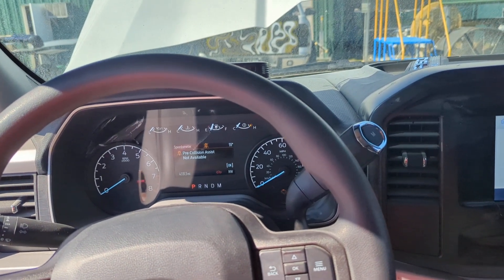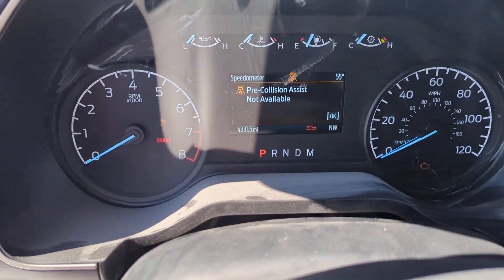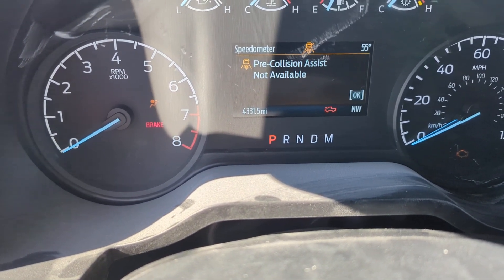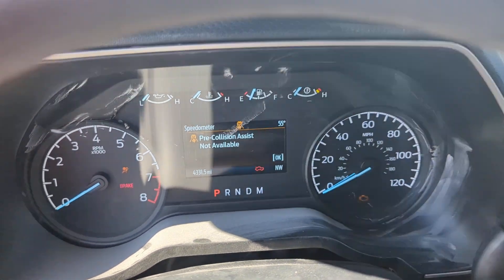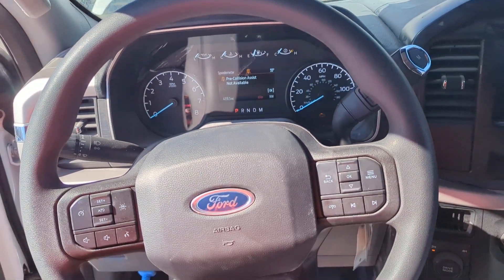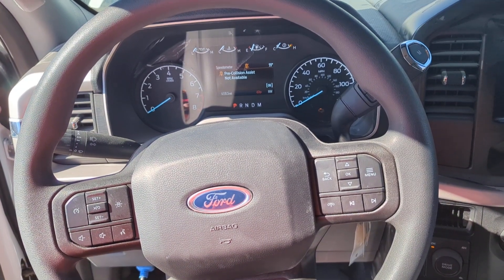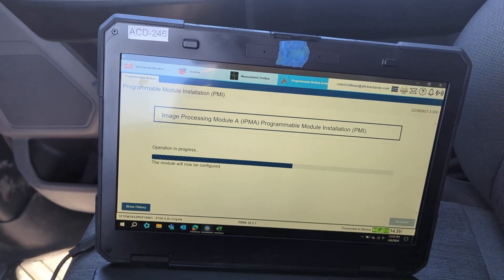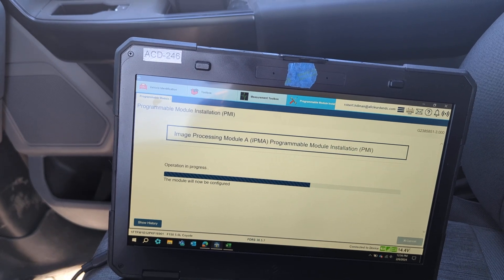2023 F150 IPM-A Programming Nightmare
Yup.  There is no way to bypass updating other modules when the PSCM is replaced.  It's a congruity update to guarantee the PSCM, IPM-A and APIM all play nicely together to control ADAS features of the vehicle.

BODY SHOPS:  If you have a Ford with airbag OR pretensioner deployment, verify that the column doesn't need to be replaced.  Typically the column will deploy even if it's only a pretensioner deployment, and depending on the vehicle, it can be a several thousand dollar part.